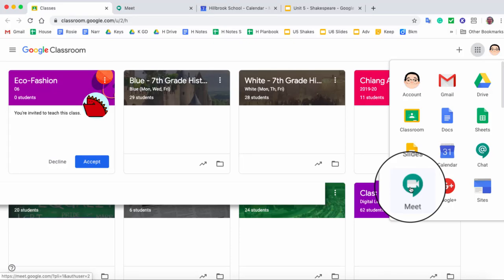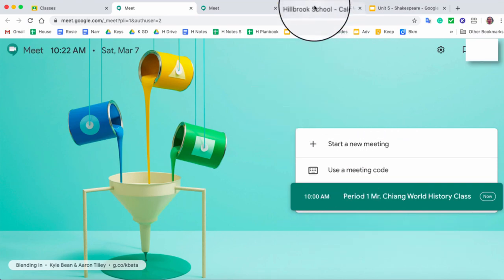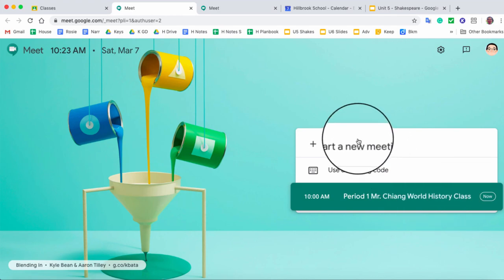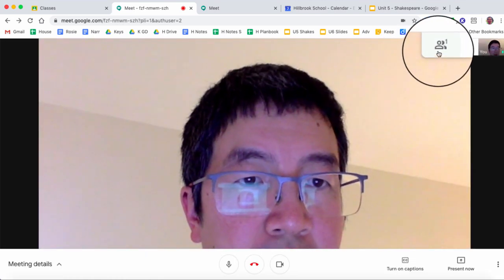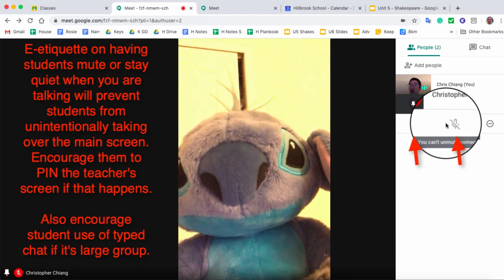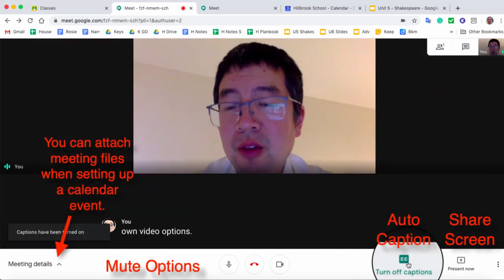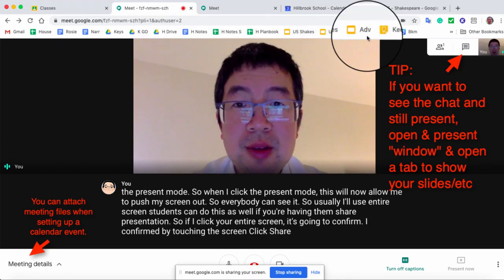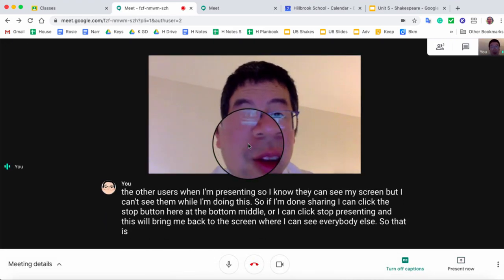3min Google Meet Hangout for Teachers on How to Run a Class Remotely (like in a COVID-19 closure)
3min Google Meet Hangout for Teachers on How to Run a Class Remotely (like in a COVID-19 closure). Google Meet lets you run and schedule live virtual meetings up to 100+ people. All school closure training videos can be found at: